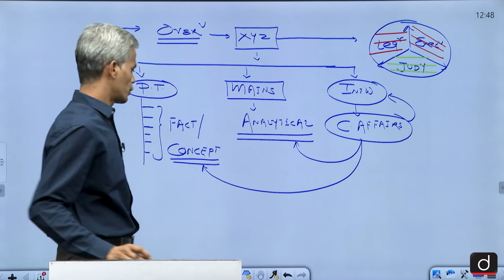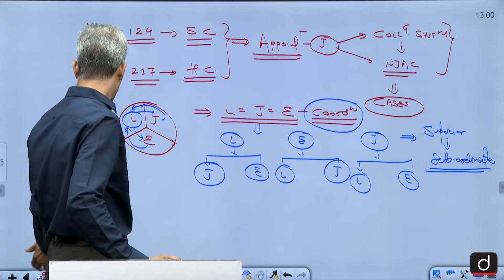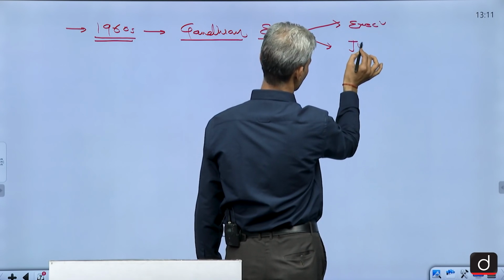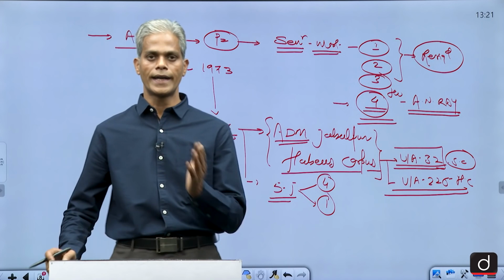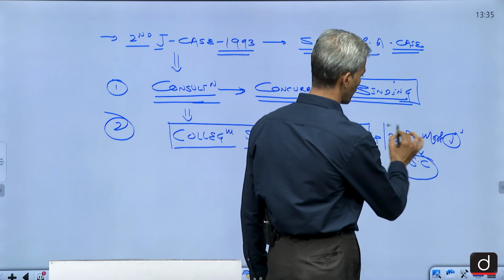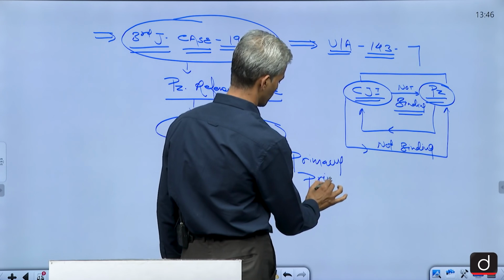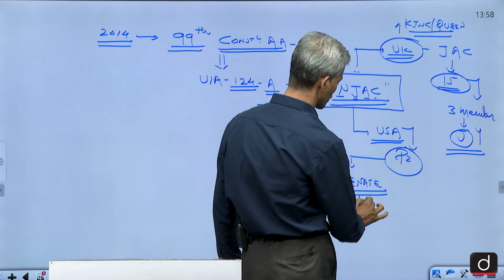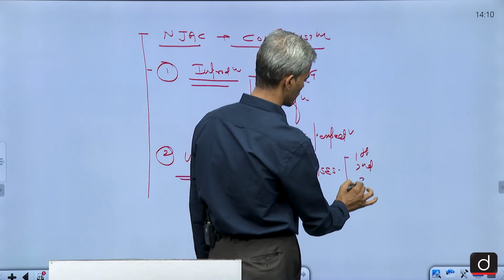NJAC & Collegium Controversy | Explained by Drishti IAS English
Dear viewer, in the EXPLAINED Playlist of our YouTube Channel, top Faculties of Drishti IAS will be explaining contemporary topics which are important from the point of view of civil service examination.

In today's video, Mr. Ravi Pathak (Polity Faculty, Drishti IAS) will be discussing the NJAC Judgement & Collegium Controversy. This topic is important both from Prelims as well as Mains point of view.

We hope you find this video helpful. Please mention in the comments section the topics in which you'd like to see more such videos and we'll try our best to make it happen.

Regards,
Team Drishti